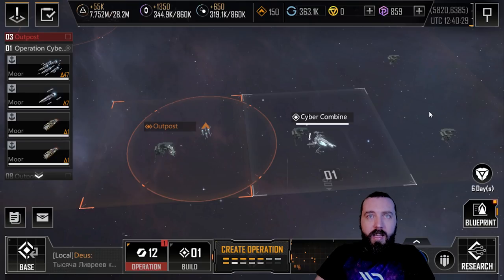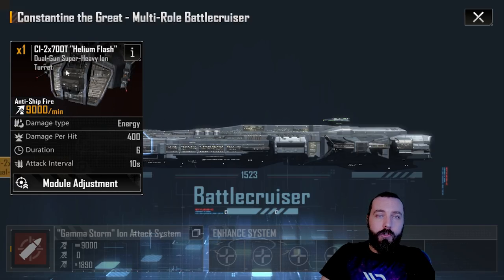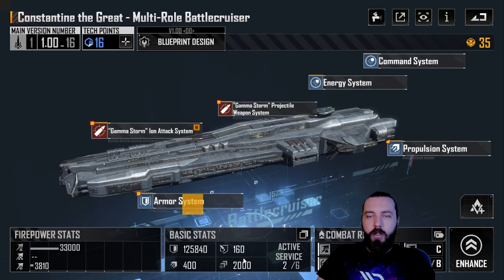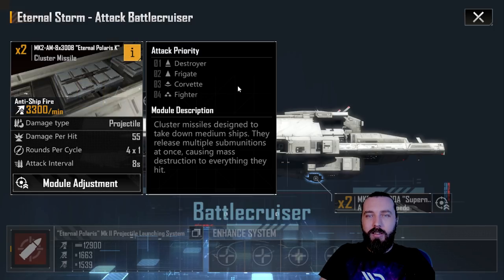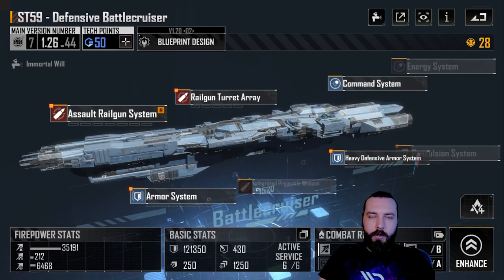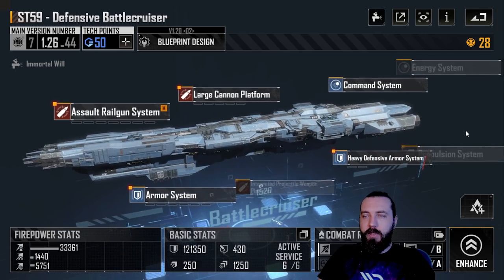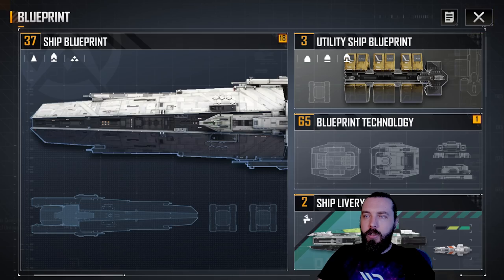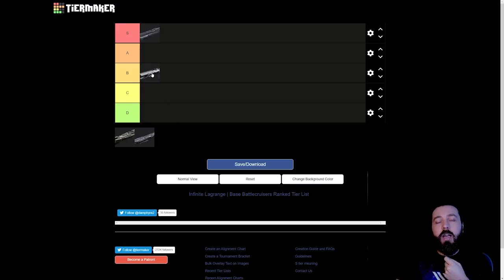Infinite Lagrange | Base Battlecruisers Ranked and giveaway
1. Leave a comment on this video for participation about the next IL video you'd like to see.
2. End of participating is the 29th
3. I will draw a random name from the comments on the 30th
4. Prize will be sent via paypal (no other way of doing this)
5. If the person that wins doesn't get back to me in 24 hours I will redraw the prize from another comment. I will announce the winner with a community post!

[1:47] Constantine the Great
[6:50] Eternal Storn
[9:54] ST59
[14:35] Spear of Uranus
[17:34] Rank
[19:51] Giveaway